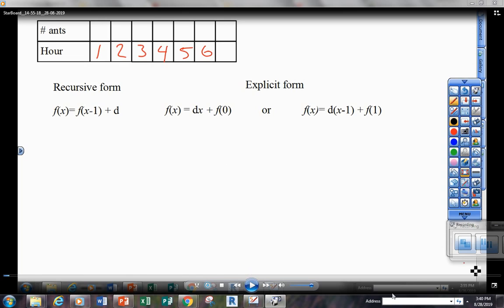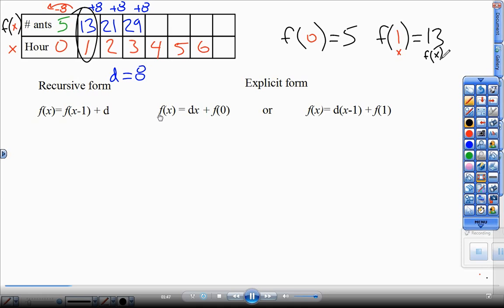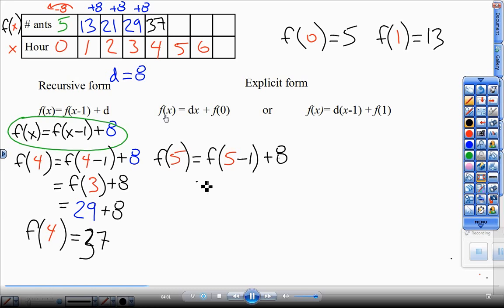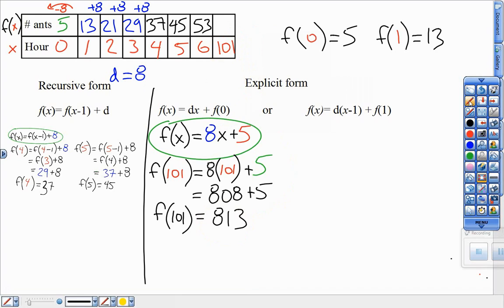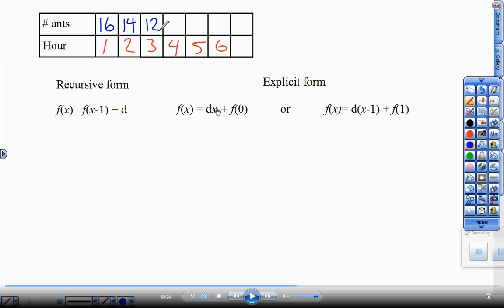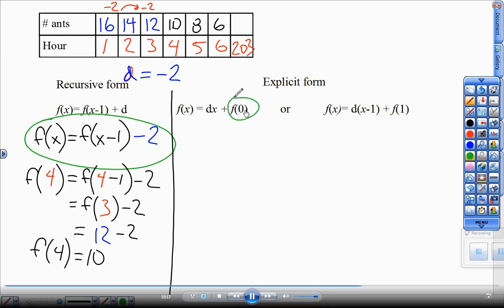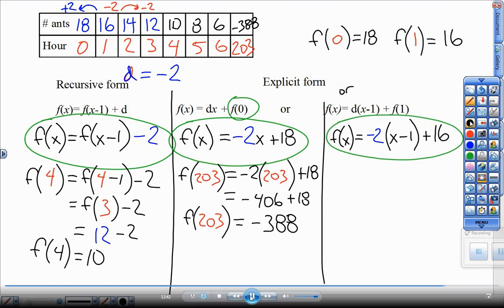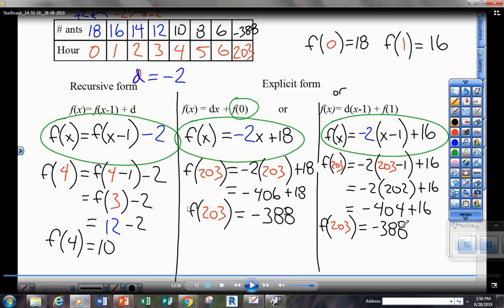hw 8 28 wsa